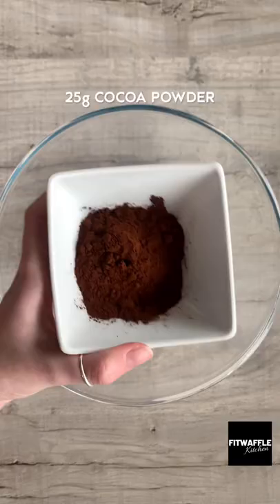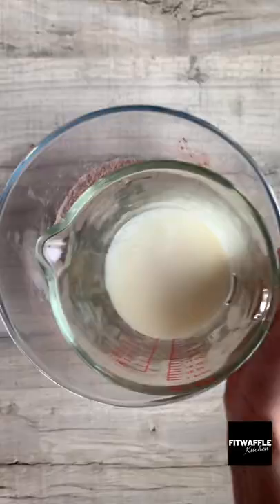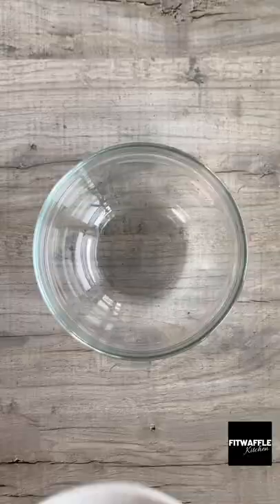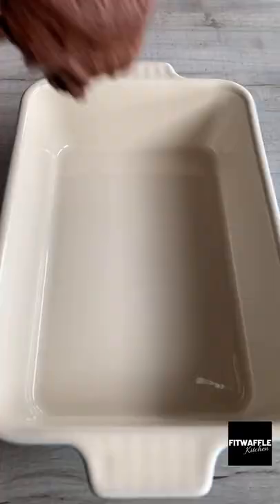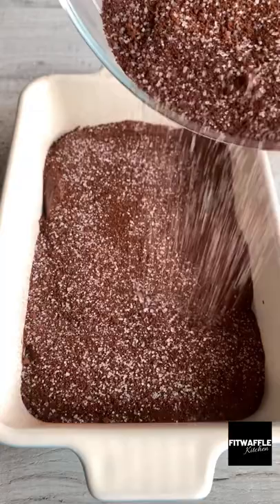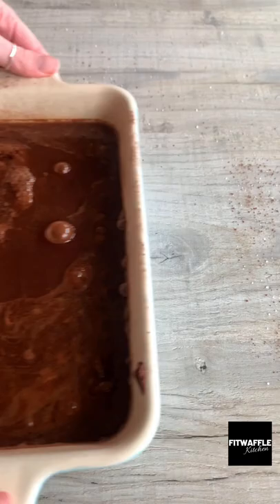How to make a simple Hot Chocolate Pudding! Recipe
How to make a simple Hot Chocolate Pudding

2.1 Million Followers across social platforms:

Socials:
TT: @Fitwaffle